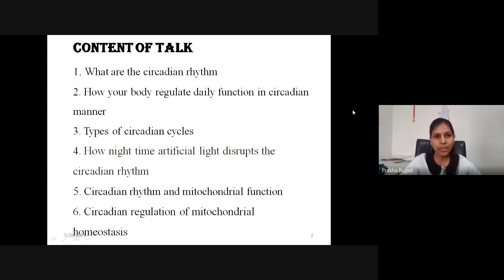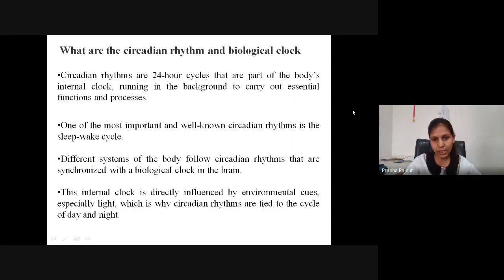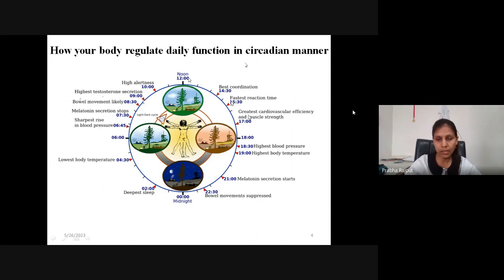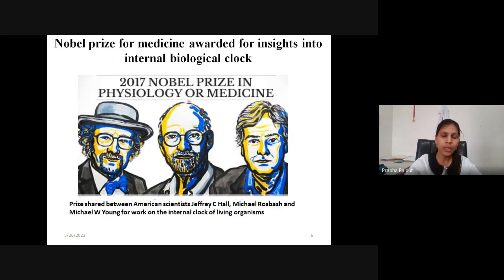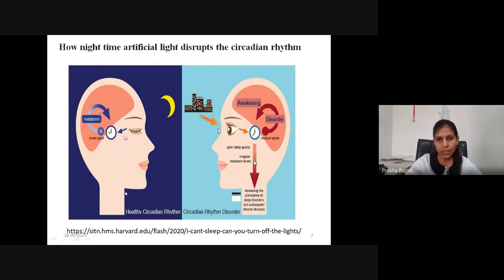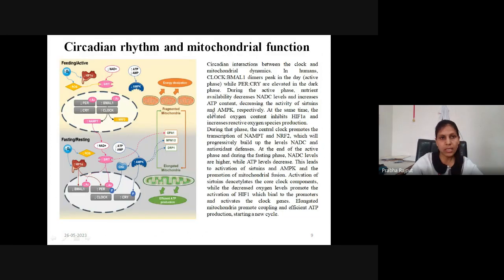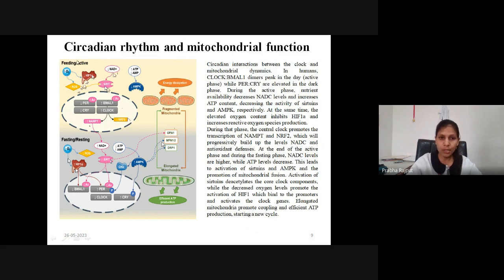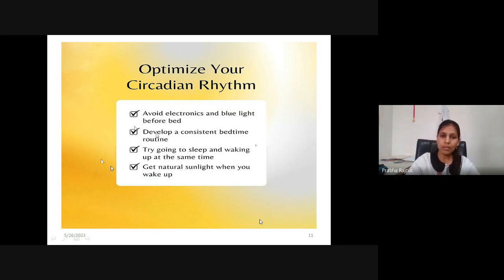"Role of Mitochondria in Circadian Rhythm"Speaker: Dr. Prabha Rajput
ISFCP Dialogue Series Under the Aegis of IQAC-IIC "Role of Mitochondria in Circadian Rhythm"
Speaker: Dr. Prabha Rajput